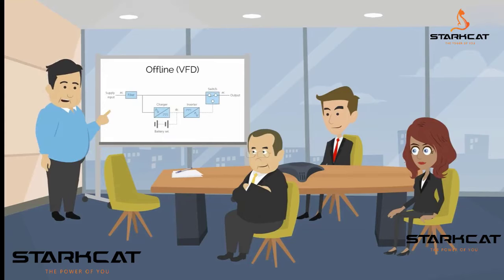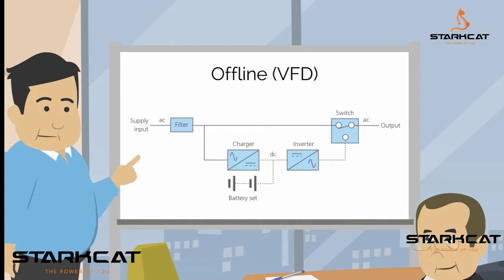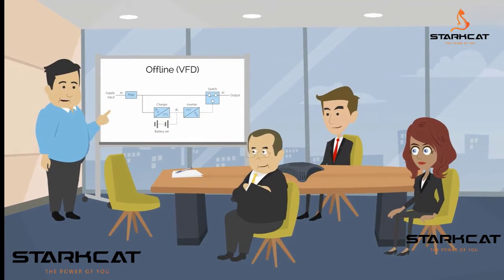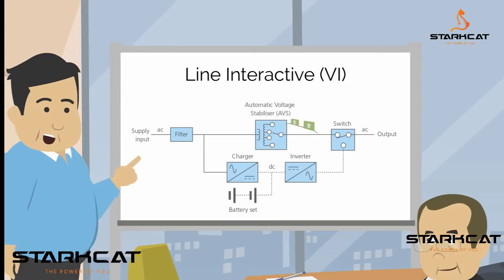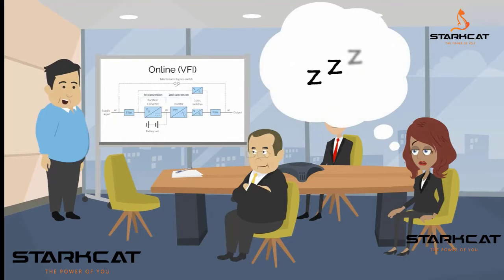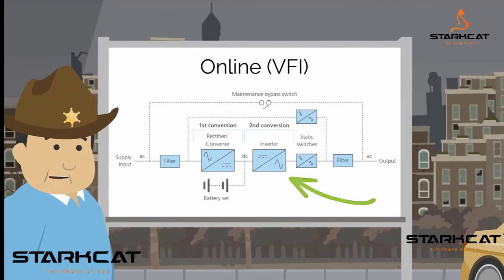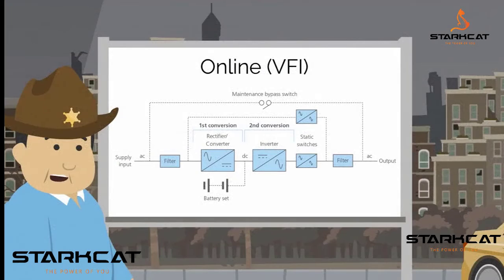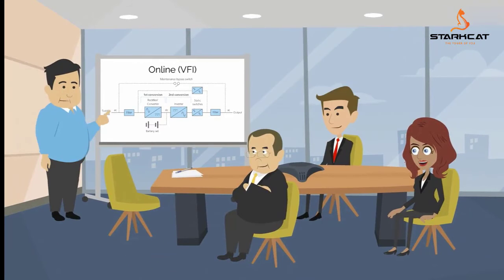How does a UPS Systems?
Starkcat

We give the energy all over the world